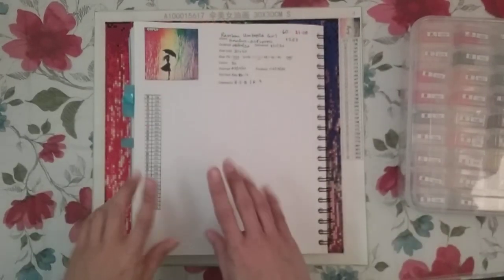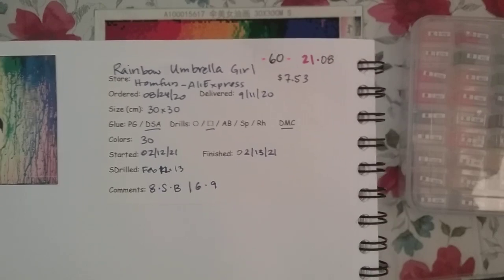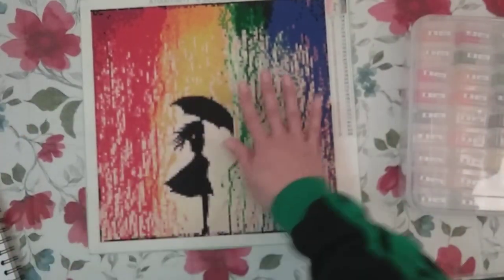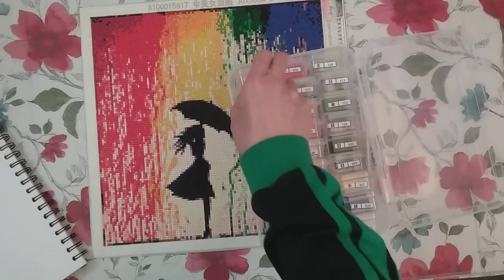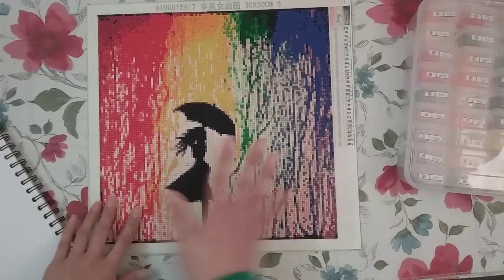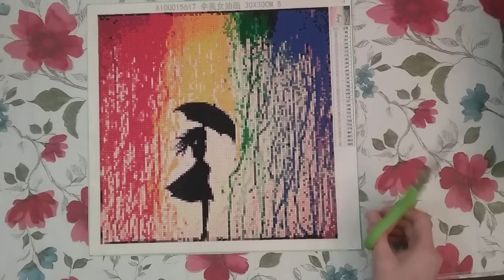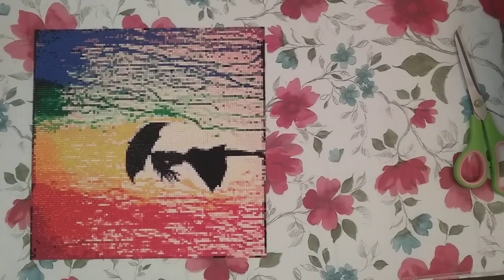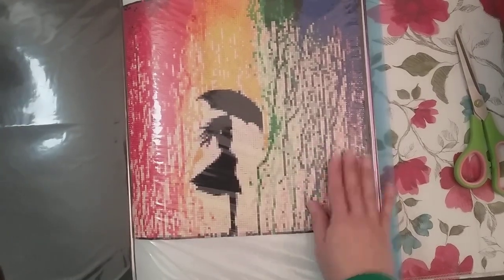Diamond Painting Completion Review - Homfun | Rainbow Girl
Join me while I give my review of a finished diamond painting from Homfun of a Rainbow Umbrella Girl.

Links for Portfolio Books:
11.8"x16.5" Art Portfolio
18x24 Art Portfolio
Similar 18x24 Art Portfolio on Amazon (I got mine from Walmart)

Links for 12x18 inch construction paper I use for the portfolio backing. I cut to size for the 11.8"x16.5" Art Portfolio and I tape 2 pieces together for the 18x24 portfolio. The 18x24 portfolio did come with its own black paper too.
Other Colors